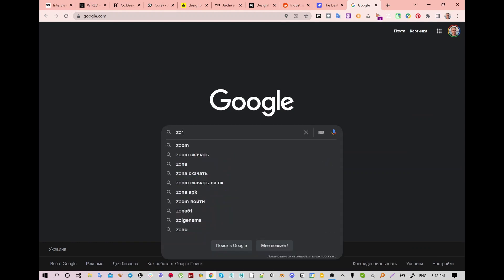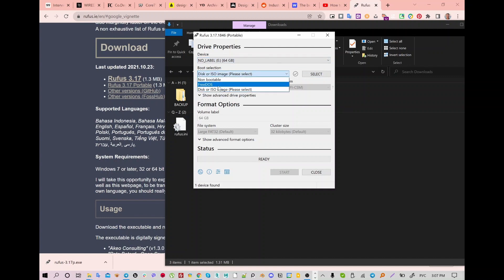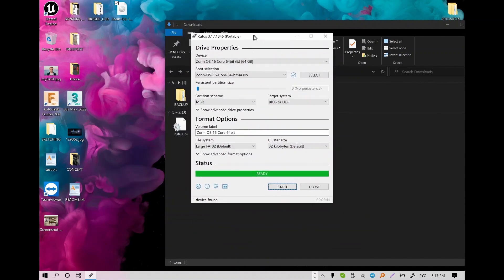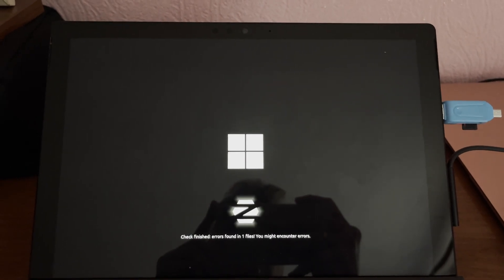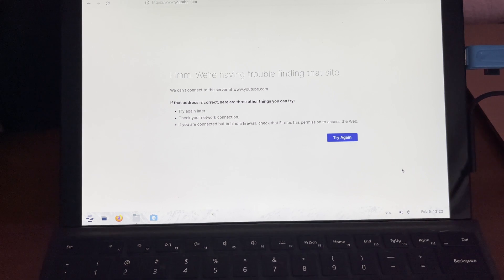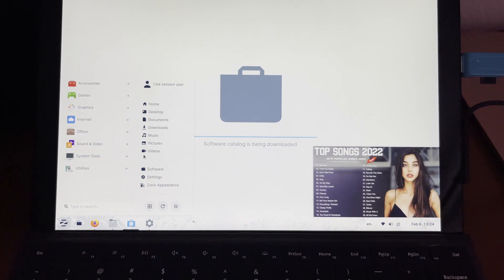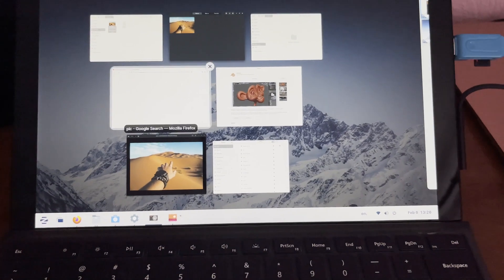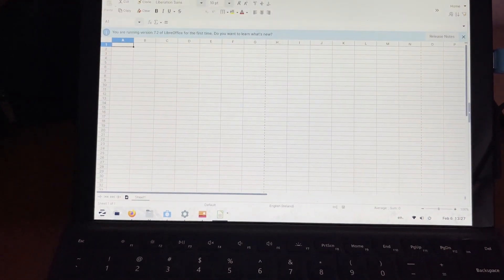ZORIN OS with touch screen on tablet and Linux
iPad alternative
Surface Pro 6 Surface Pro 7 and Lower!

PLS DO FIRST BACKUP YOUR DATA!
Seems that the last Surface UEFI Firmware Update (Version 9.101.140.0) released on January 14, 2021 broke OC bootstrap. Until there was an OC compatible version, please prevent the update. Or if you already updated download these new EFIs

With Catalina 10.15.3
Wireless-USB:

Start FROM HERE IF YOU NEED ONLY FIX THE BOOT AND YOU STUCK WITH LOGO AND Access Denied:

Surface Pro 6 and Earlier and Surface Pro 7 Updated UEFI Big Sur Fix Open Core Hackintosh and Mac OS
And Catalina
And Big Sur
Open Core UFI
IF you NOT updated so follow fist video

Best Tablet of 2021
Microsoft Surface Pro
Laptop and Tablet Device

With purchase you will support me and help me continue to do work and experiments to make your life easier and happier, here the (you will receive all the necessary tools this is the support link)